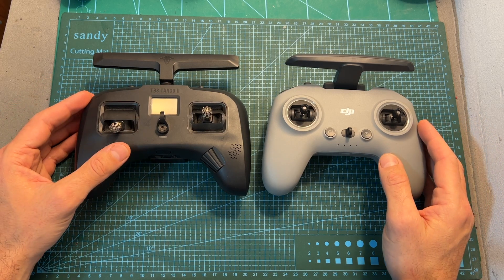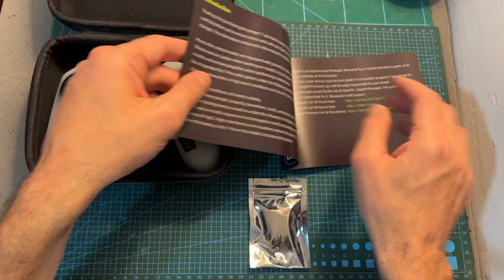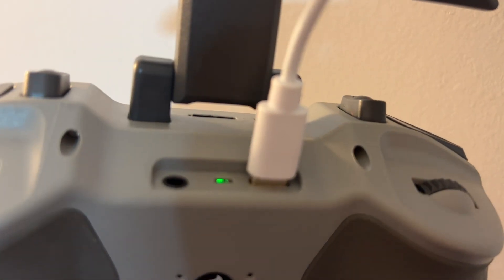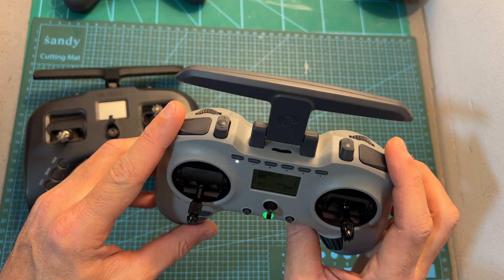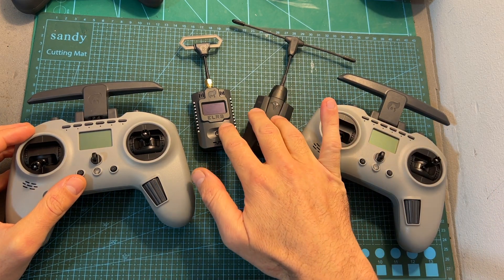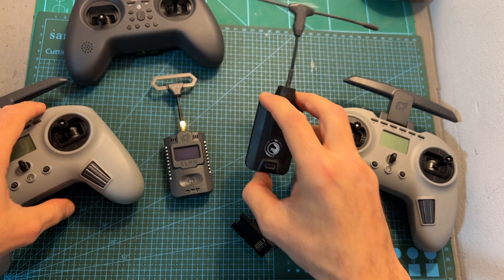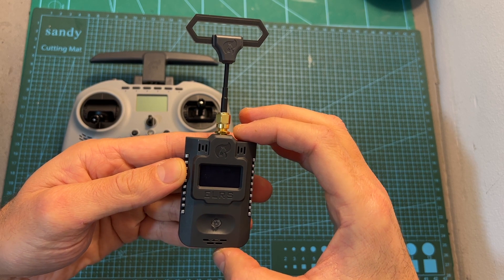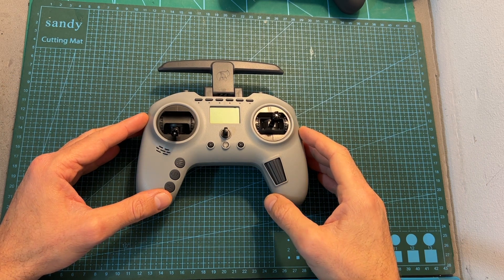Jumper T-Pro - (Almost) Everything You Need To Know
╠╗║╚╝║║╠╗║╚╣║║║║║═╣ I Really Appreciate Your Support!

Description:

00:00 Intro
02:31 Specs
05:22 Arm Switch Configuration
07:19 SD Card Contents
08:32 External Radio Module
10:40 Conclusions

JumperRC T-Pro 2.4GHz 16CH Hall Sensor Gimbals JP4IN1 Multi-protocol Remote Controller OpenTX Firmware Mode2 Radio Transmitter for RC Drone

Brand:JumperRC
Item Name:T-Pro Remote Controller
Size: 160 * 128 * 68
Weight: 488g (without battery)
Working voltage: DC6V-DC8.4V
Firmware: OpenTX
Display: 1.3 inch LCD display, 128* 64 resolution
Gimbal Type: HALL Sensor
Upgrade method: USB online upgrade
Simulator mode: 3.5mm standard ppm output or USB
Battery: 2x18650 (Battery not included)
External Micro SD Card: reserved SD card slot
Type:
A:T-Pro Remote Controller
B:T-Pro Remote Controller+Module+Receiver
C:T-Pro Remote Controller+Module

Feature:
JP4-in-1 Multi-protocal module included. DSM2/X, FrSKY, SFHSS, FlySky, FlySky AFHDS2A, Hubsan and more
OpenTX firmware
Hall sensor gimbals
ELRS Nano / TBS CRSF Nano compatible module bay on rear side.
USB-C internal charging
Up to 16 channels of output (depending on the receiver)
Wide voltage input (2pcs 18650 recommended)
Vibration reminder function
Support telemetry (depending on the receiver)
LUA Script support: Yes

Package Included:
1x T-Pro Remote Controller or T-Pro Remote Controller+Module+Receiver or T-Pro Remote Controller+Module